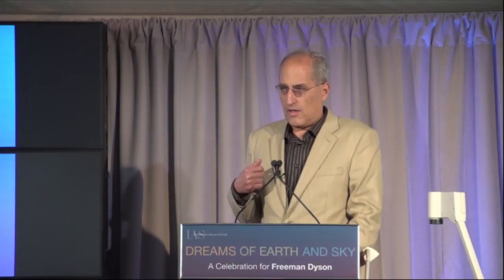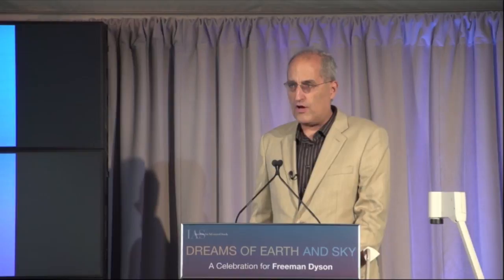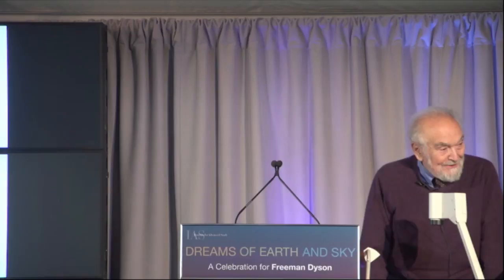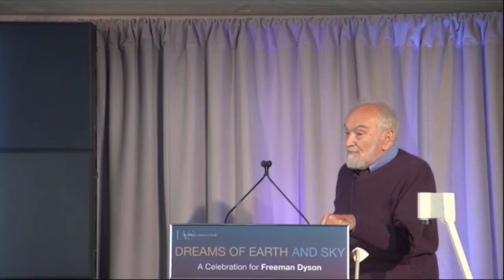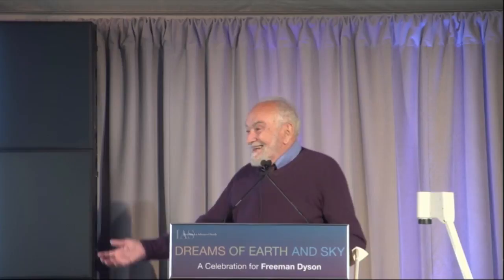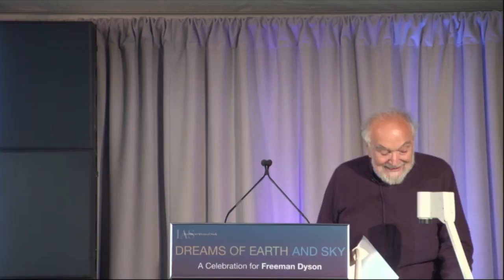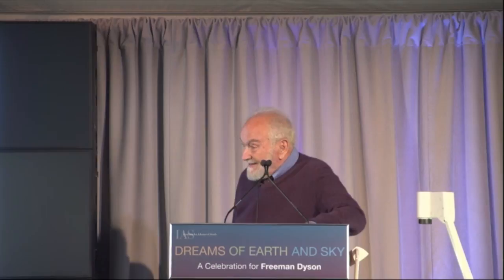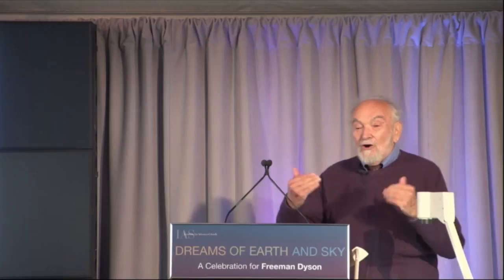Stability and Variability - Joel Lebowitz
Joel Lebowitz
Rutgers, The State University of New Jersey